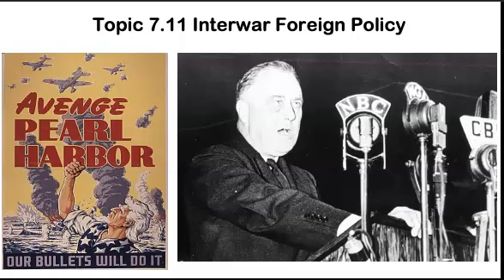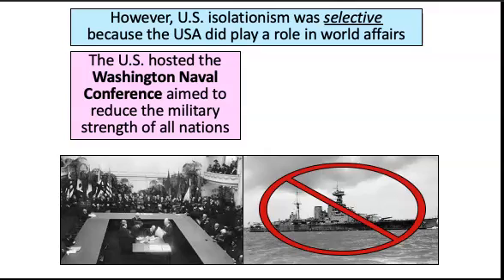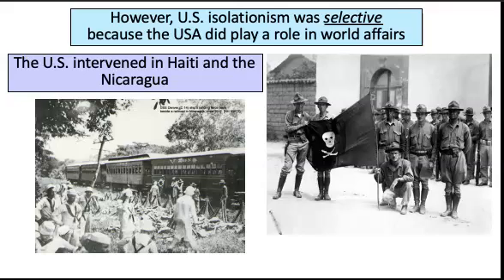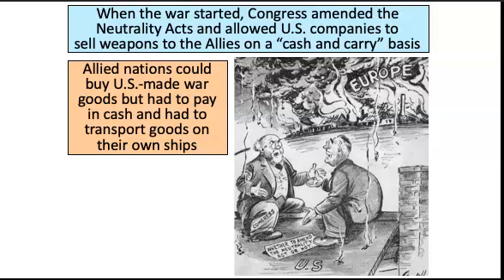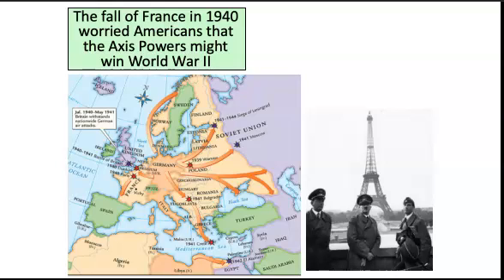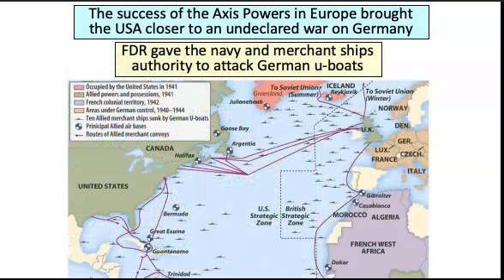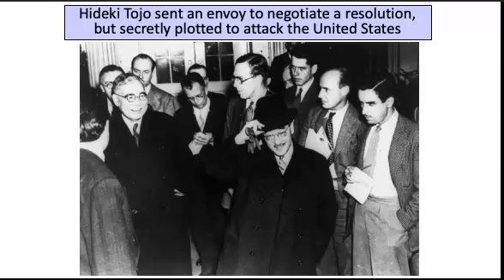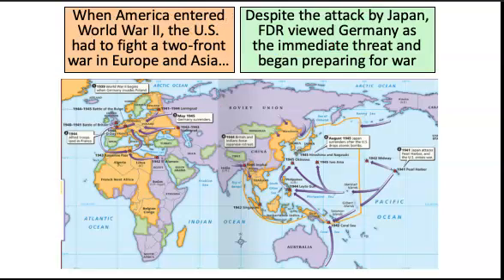7.11 Interwar Foreign Policy